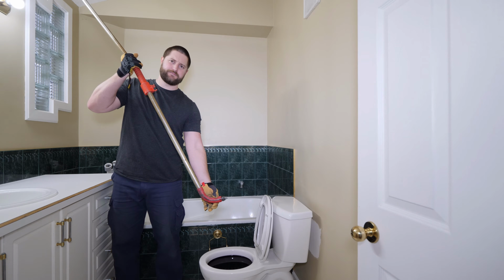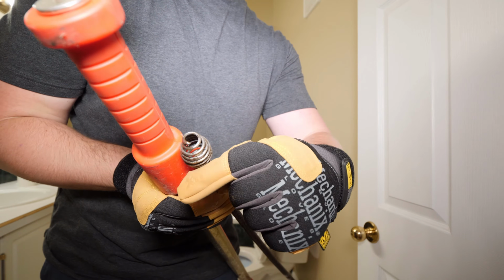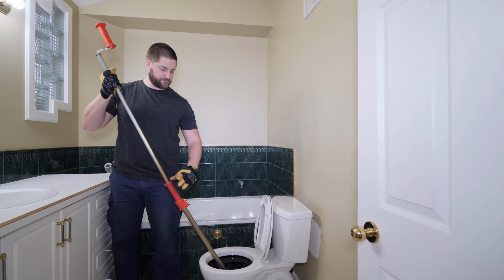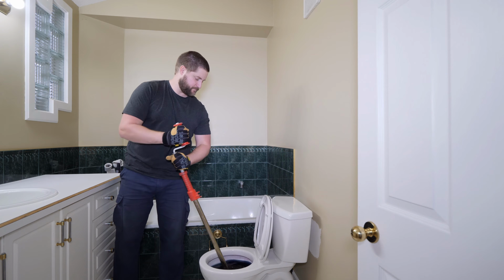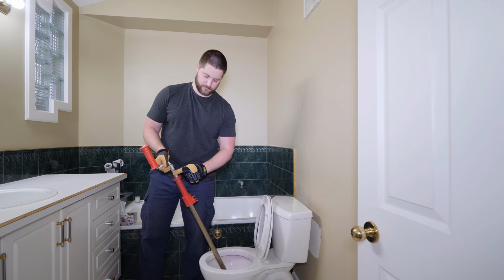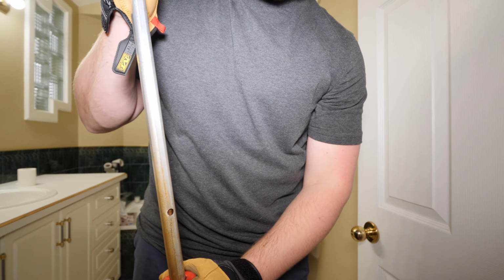Auger a Clogged Toilet | Snake a Toilet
How to unclog a toilet using a toilet auger. A toilet auger has the highest success rate of unclogging a toilet because it makes direct contact with the blockage.

3ft Inexpensive Toilet Auger
3ft Professional Toilet Auger
6ft Professional Toilet Auger

Please check with all national, state, provincial, and local codes and regulations before attempting any work. Pros DIY does not assume any responsibility or liability for any damage or injury from the information provided in our videos. Please hire a licensed, certified, professional.